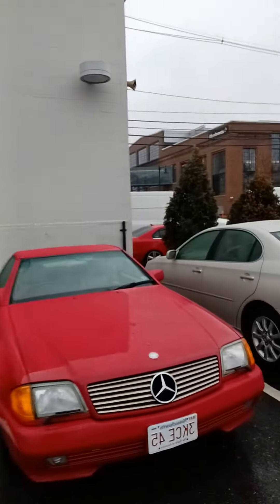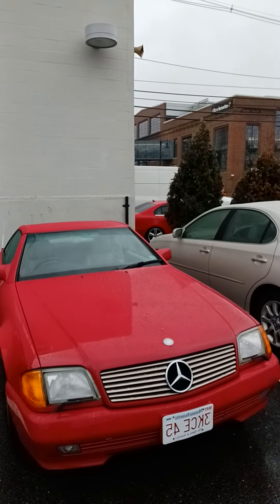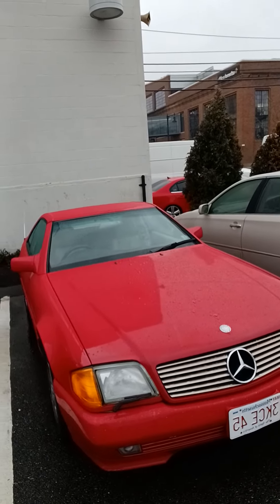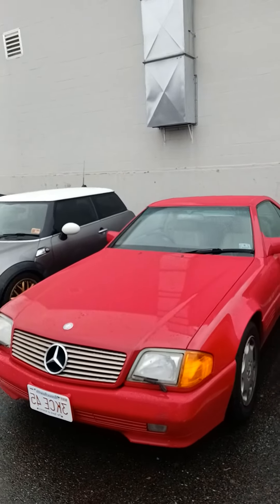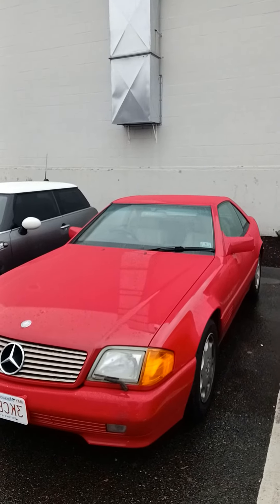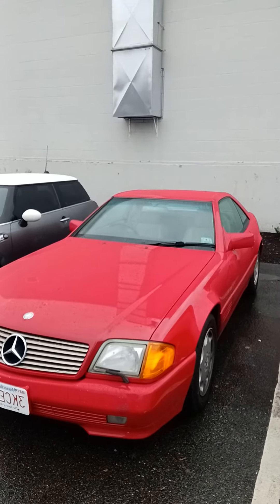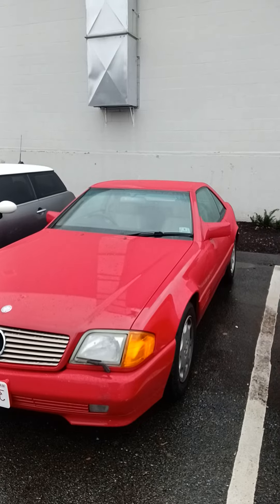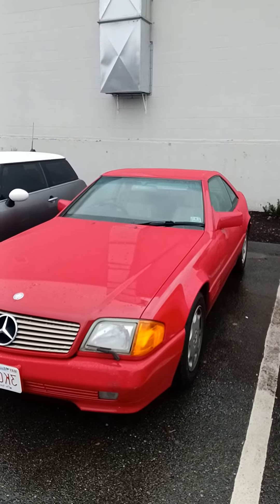Mercedes Benz SL500 R129 - Transmission Rubber Fuel Lines - video #2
Mercedes Benz SL500 R129 - transmission fuel lines